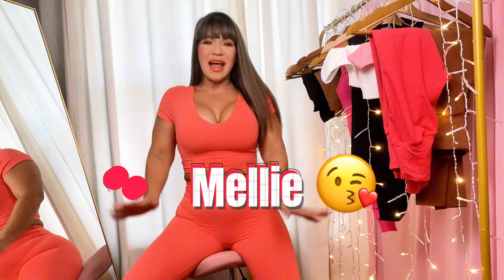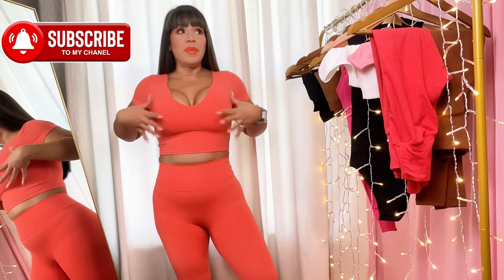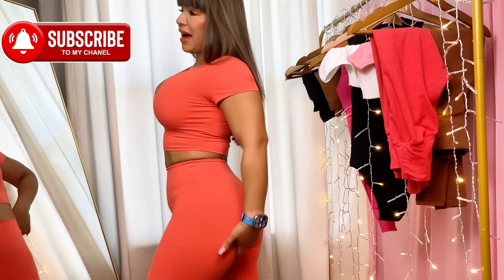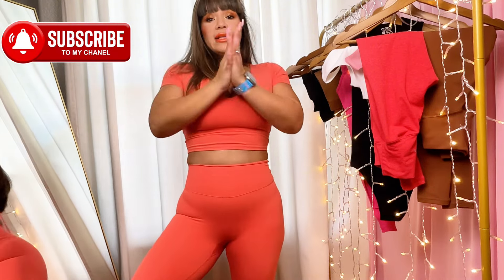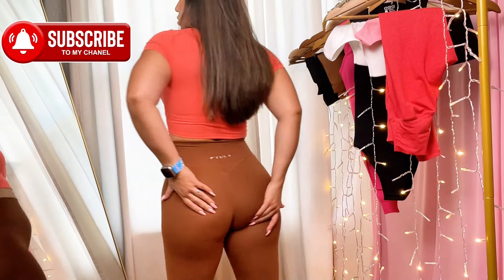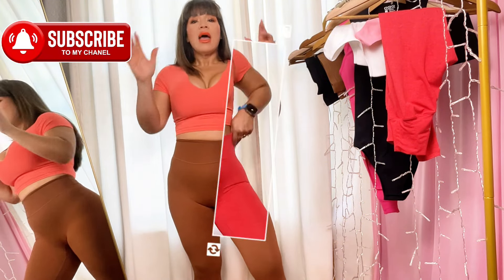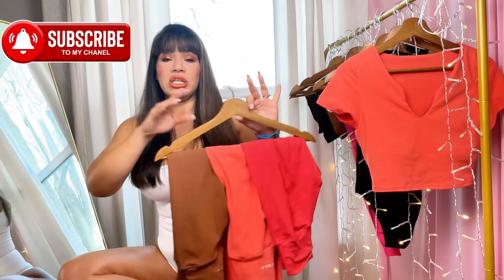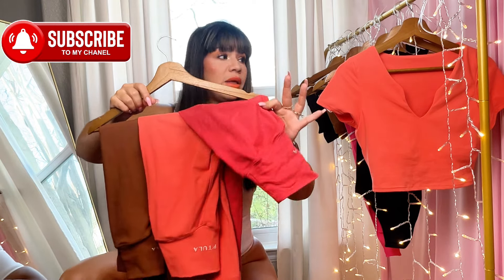P'TULA *try on* BETTER than LULU🍋?!?!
On today's video I'm reviewing the brand P'TULA including leggings and crop tops, you'll get a very close and personal view of all pieces and you'll help me decide if it's worth the price or if we ditch it for life!

This is an UNSPONSORED video, all pieces were purchased with my own money, nothing was sent to me and there's no need to buy anything, your views, likes and comments mean the world to me.  My viewers are my priority and that will never change.  This is a fun and safe environment where we share the same interests and we respect each other, please feel free to leave suggestions or requests, I'm here for you and love to hear what you have to say!

♥️MY MEASUREMENTS ♥️
INSEAM 23 inches
TOPS: small | Lululemon 6
BOTTOMS: extra small | Lululemon 4 | Jeans 25

💪TODAYS BRAND 💪
P'TULA
Cassie Leggings
- extra small
- 23 inseam
- color punch
$69 usd
Sierra leggings
- extra small
- 23 inseam
- color sienna
$72 usd
Bare Pro leggings
- extra small
- 23 inseam
- color Bombshell
$72 usd
The Notch Cropped Tee
- small
- color punch
$51 usd

Let's be friends @bikinipromellie

As always, From Mellie, with L♥️ve

*Music licensing by Epidemic Sounds*